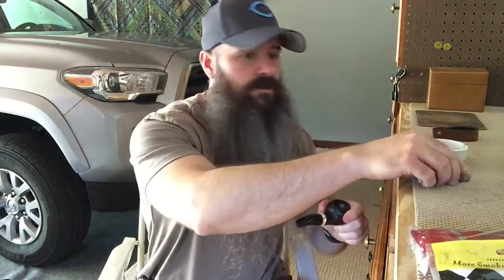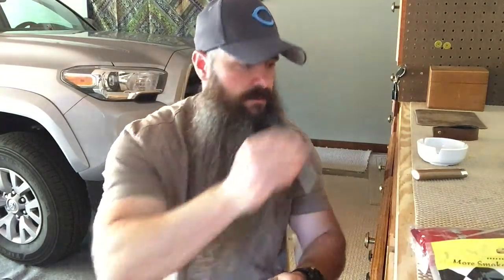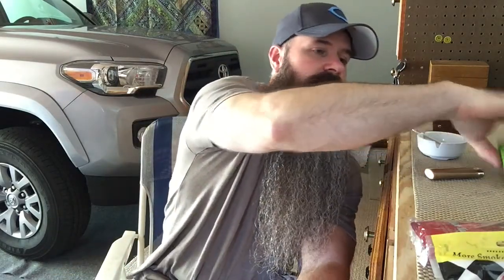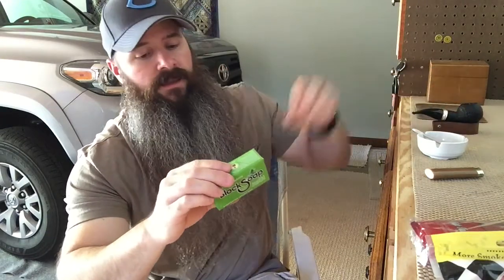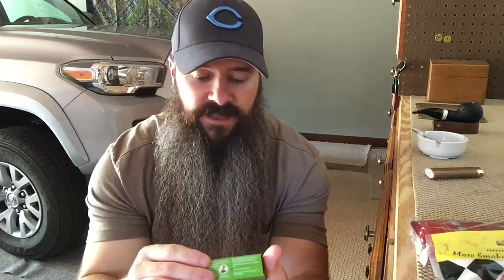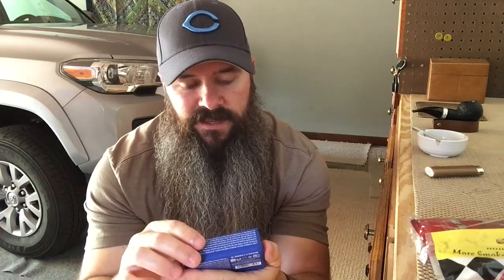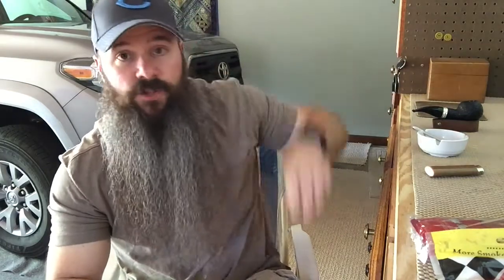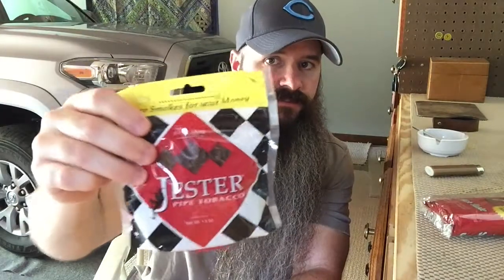Soap Impressions and a Pipe Tobacco Question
Hey folks, check out the little beard in this video.  Also some soap talk and a pipe tobacco question.